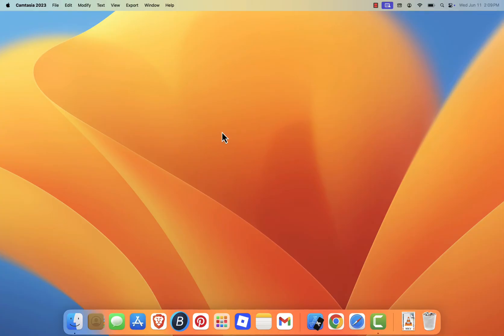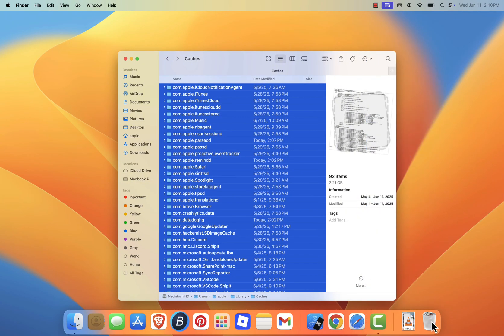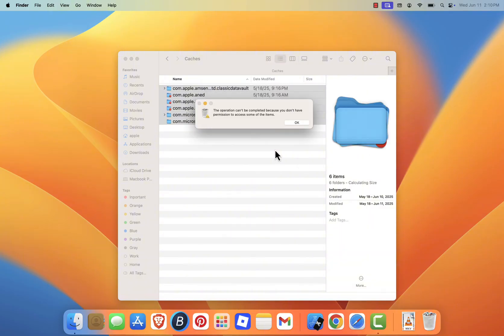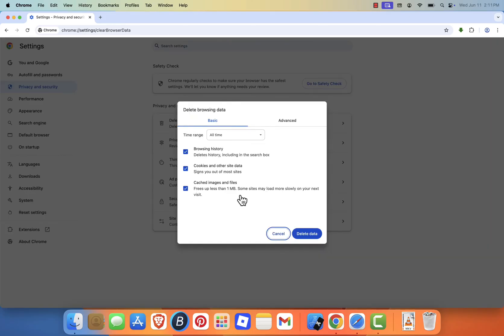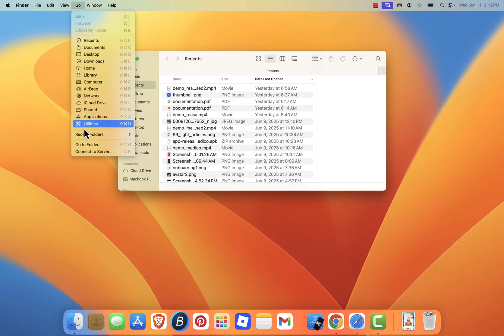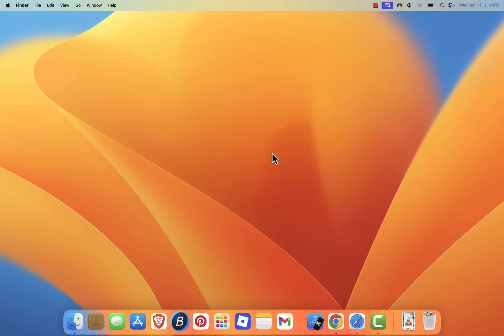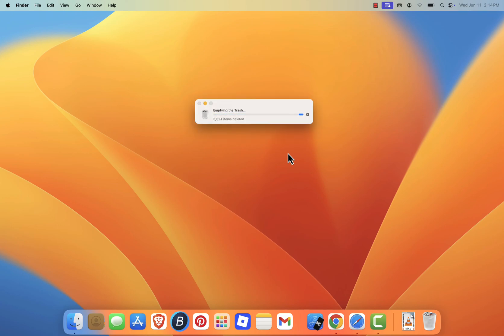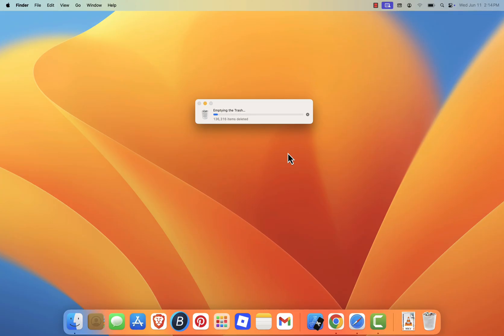How To Clear Cache, Junk, & Temp Files on Mac - Full Guide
I’ll show you how to clean up your Mac by removing cache, junk, and temporary files.